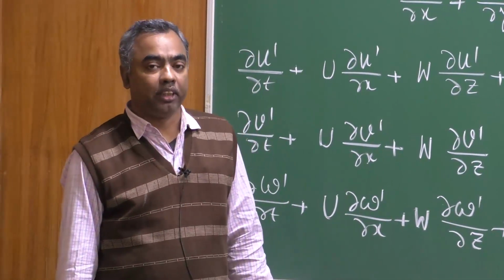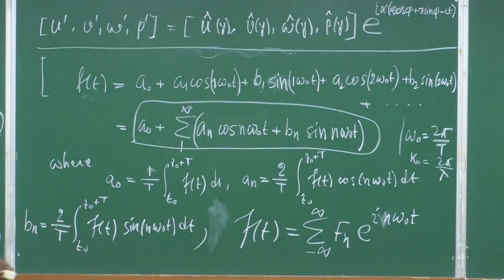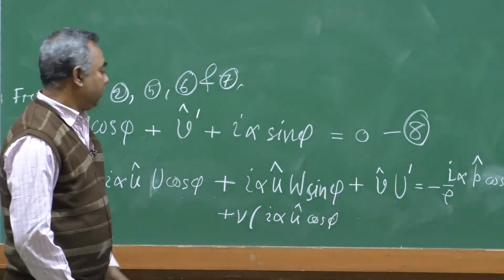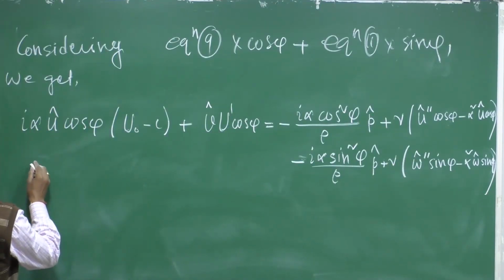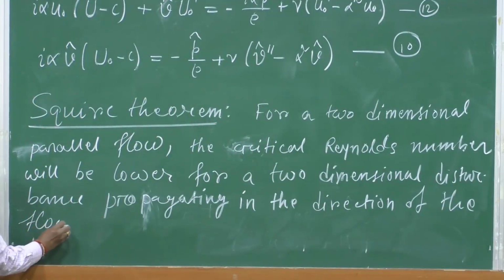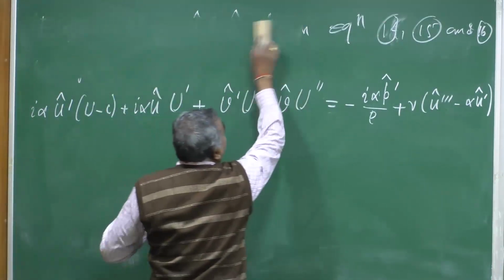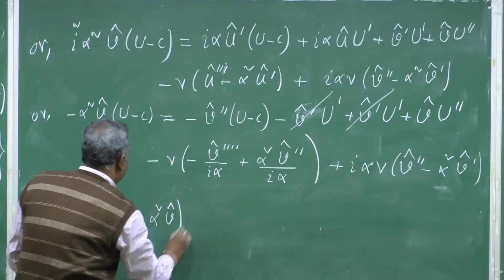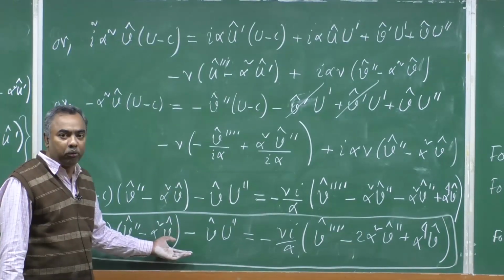Lecture3: Linearized NS equation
Linearized Navier--Stokes equation